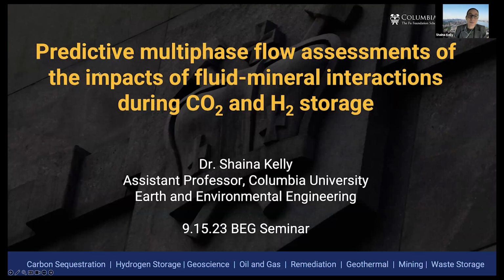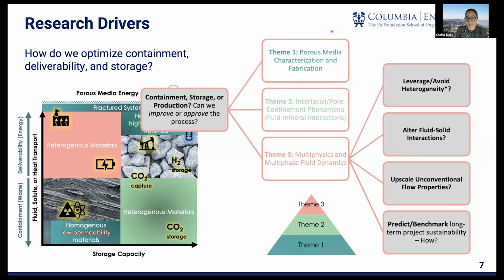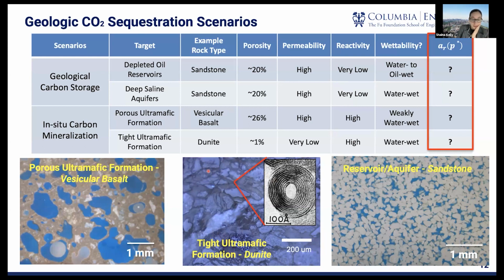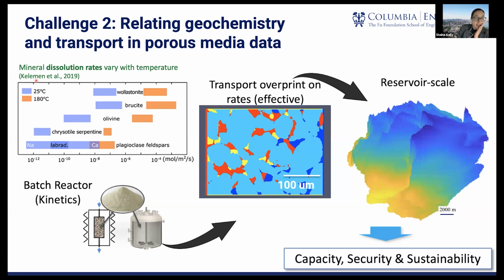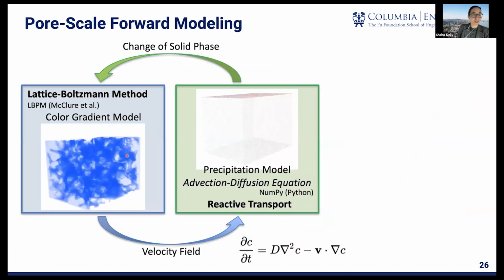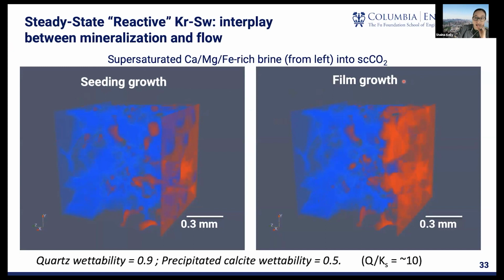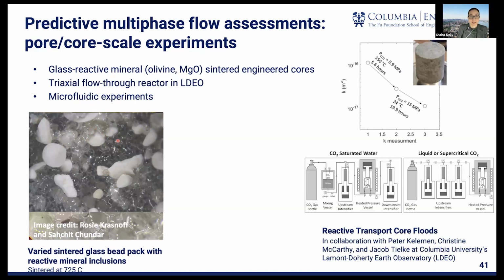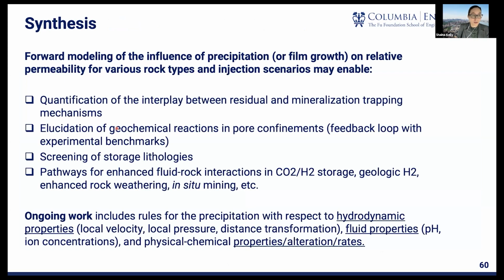Predictive multiphase flow assessments of fluid-mineral interactions during CO2 and H2 storage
Speaker: Shaina Kelly, Ph. D., Assistant Professor of Earth and Environmental Engineering, Columbia University in the City of New York

Geologic sequestration of CO2 and storage and cycling of H2 are critical decarbonization pathways. In this work we combine experimental and numerical multiphase reactive transport assessments of brine and non-aqueous (e.g., CO2, H2, and hydrocarbons) fluid flows to assess the petrophysical implications of fluid-mineral interactions during injection and drainage scenarios, particularly carbon storage and mineralization. Specifically, pore-scale, multiphase computational fluid dynamics (CFD) models are implemented in various sedimentary to mafic/ultramafic rocks rock geometries to assess the interplay between wettability, capillary trapping, thin films, and dissolution-nucleation-precipitation in in porous media. The models yield key porous media transport petrophysical properties that inform core-scale and reservoir-scale engineering storage and recovery metrics including: porosity-permeability, accessible reactive surface area, brine-gas capillary pressure-saturation (Pc-Sw), and relative permeability (Kr-Sw). Petrophysical measurements such as NMR are used in conjunction with reactive core flow experiments and the models to determine the magnitude and distribution of changes in accessible pore space with coupled flow and fluid-rock interaction processes. Budding work focuses on linking and calibrating the precipitation models with microfluidic geometries and sintered mineral packs with tunable properties including porosity, permeability, and reactive mineral inclusions.